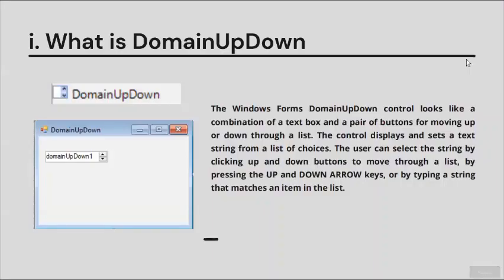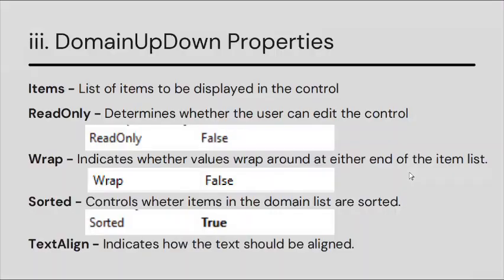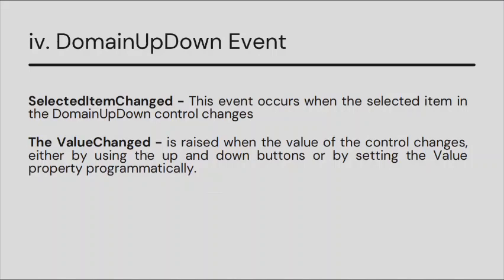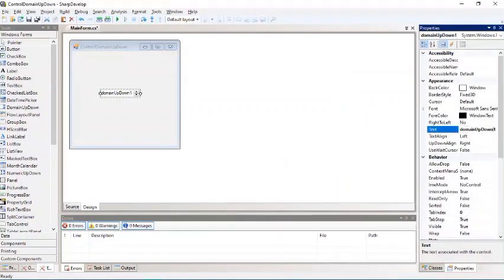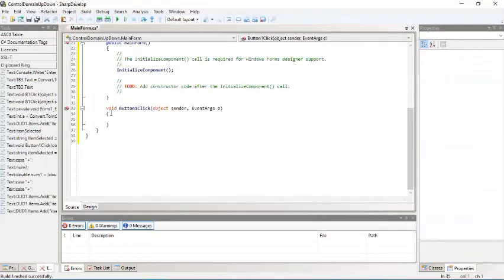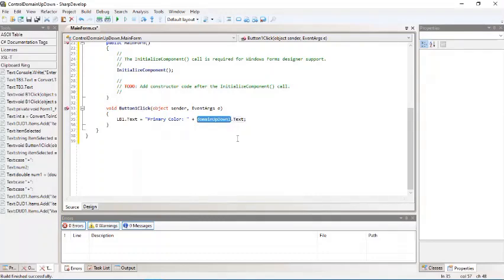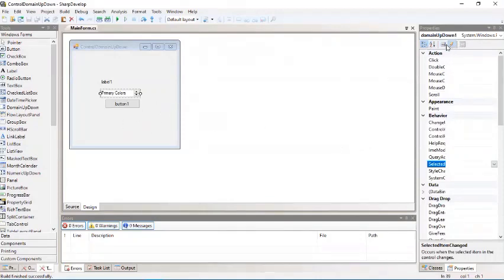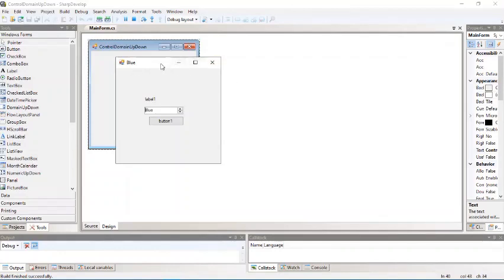DomainUpDown - C# Windows Forms Controls